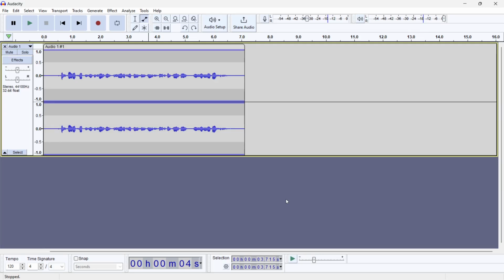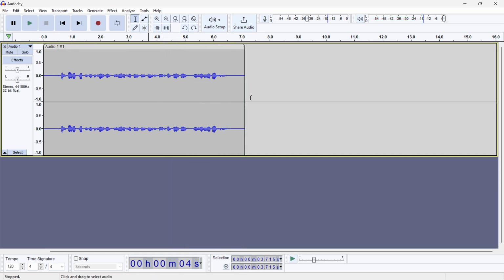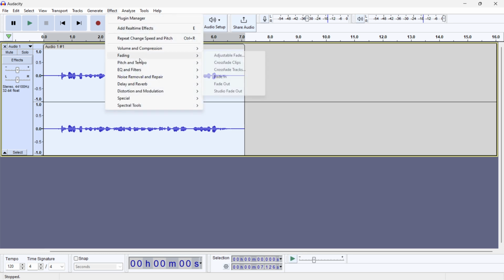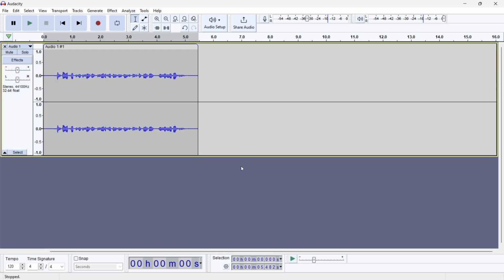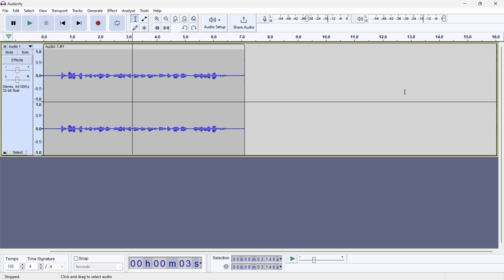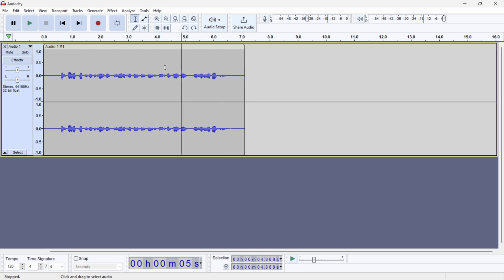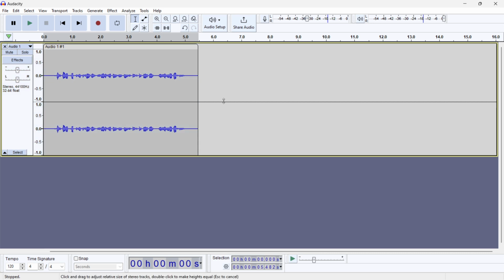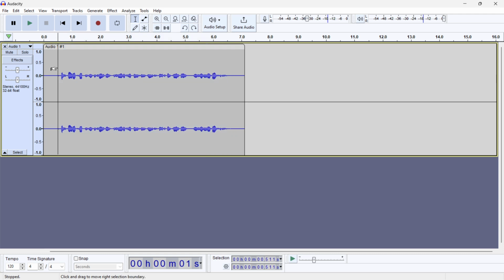Tempo VS Speed Audacity (Real Difference)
In this video, I will show you the difference between tempo vs speed in Audacity. This is just a simple speed vs tempo audacity tutorial and what they do.

You will also learn the difference if you change speed vs change tempo in Audacity, which will help you understand which Audacity features you need to use.